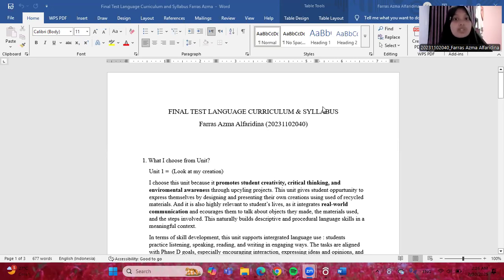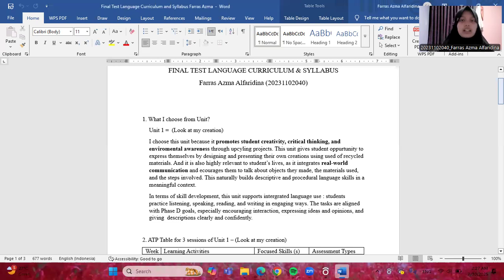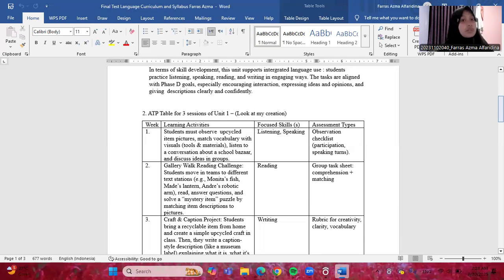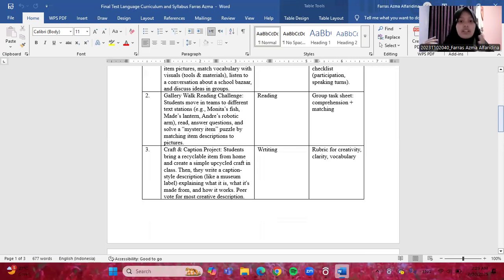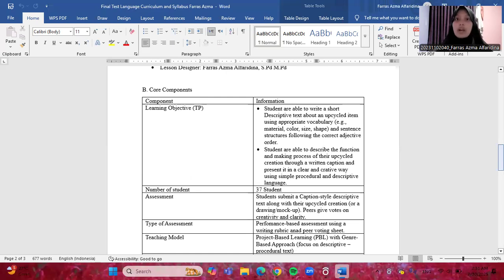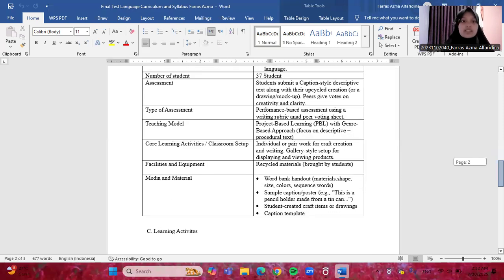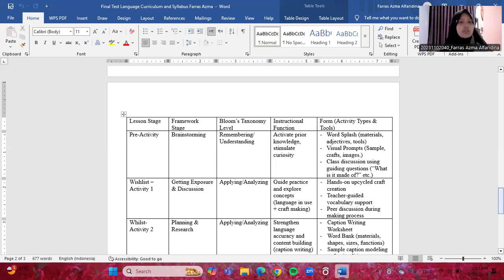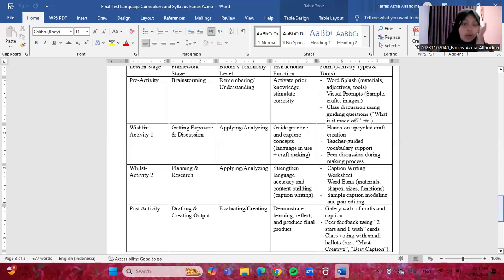Final Test - Language curriculum and Syllabus by Farras Azma